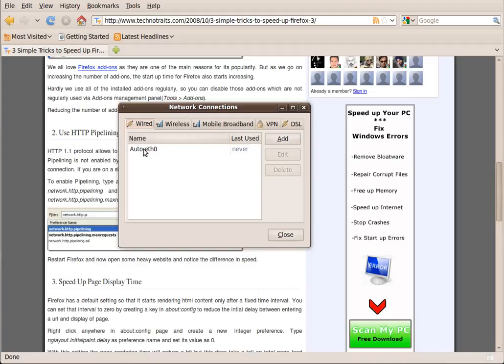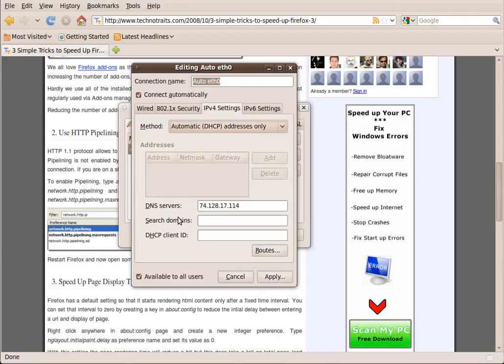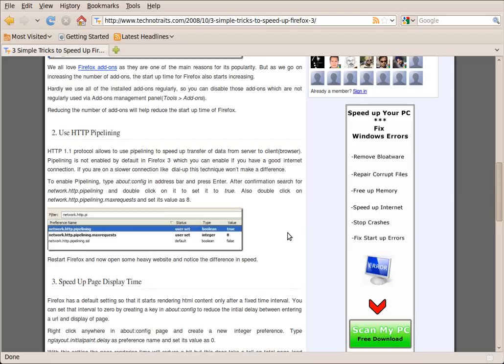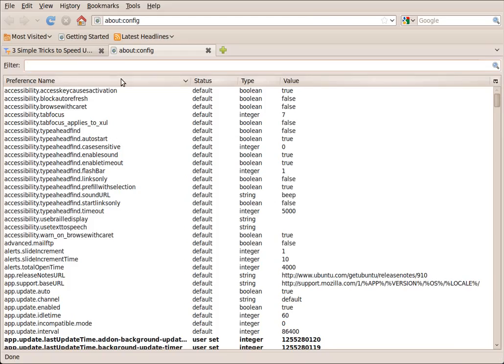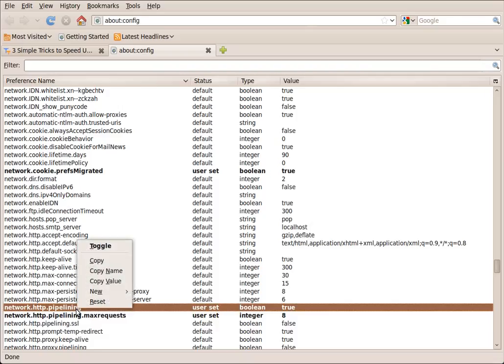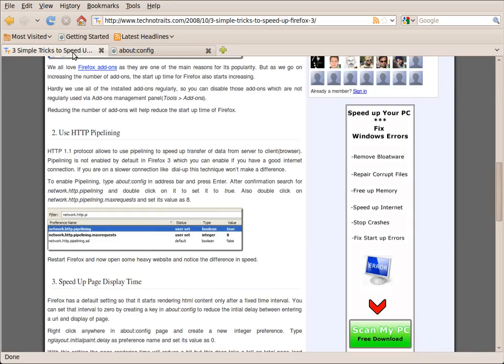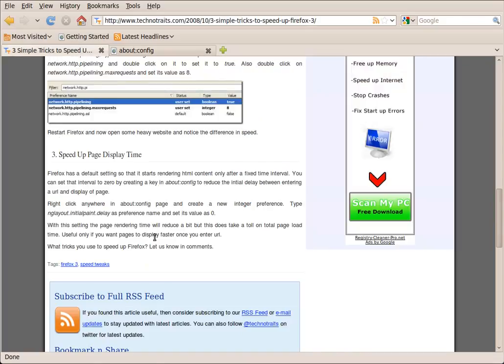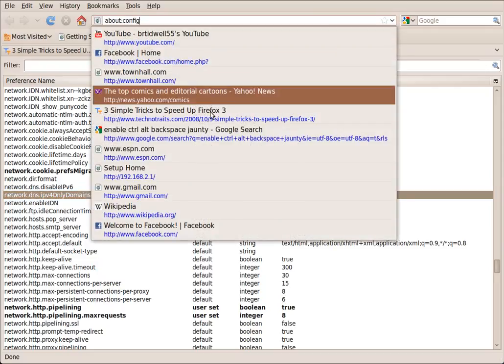Speed Up Firefox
Here's the link referenced in the video A how-to on speeding up Firefox in Ubuntu 9.10